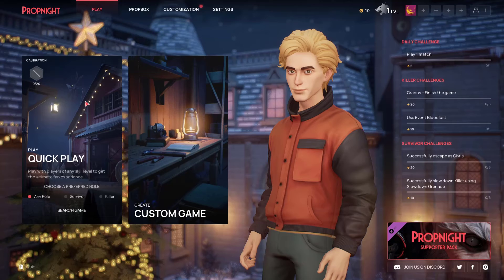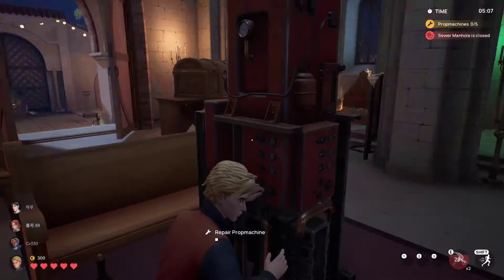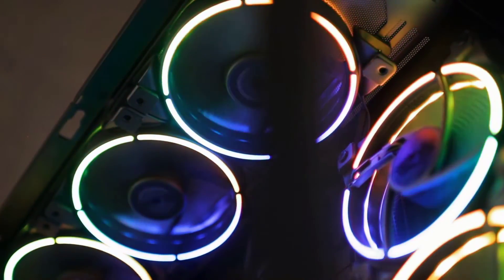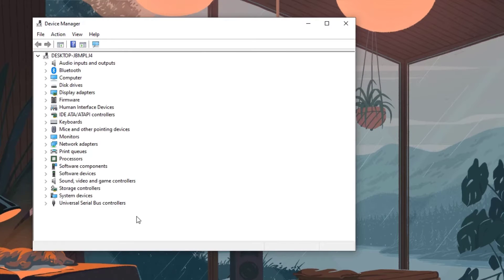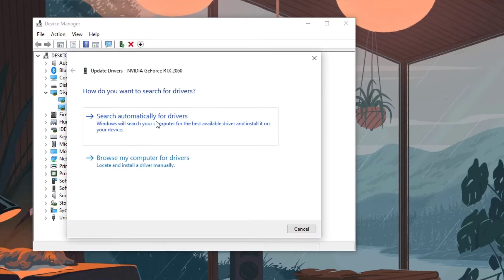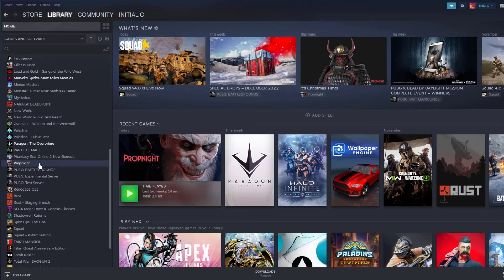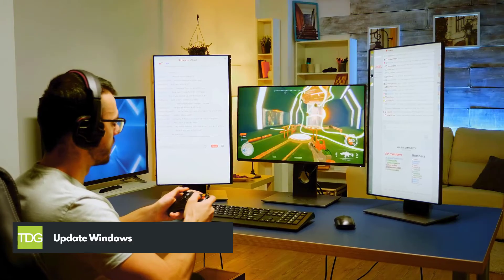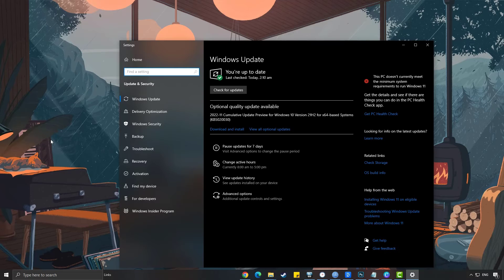How To Fix Propnight Crashing on PC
In this video, we will be showing you on How To Fix Propnight Crashing on PC.

00:27 Update Graphics Card Driver
01:06 Verify Game Files
01:38 Update Windows
2:05 Reinstall Propnight